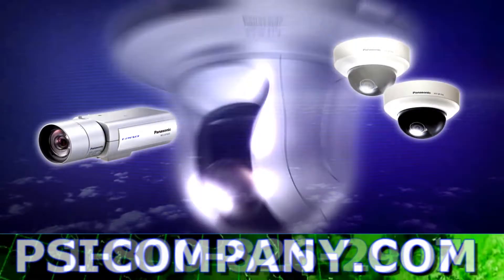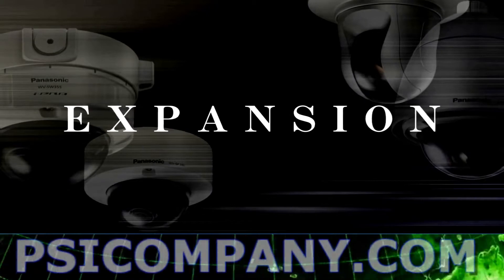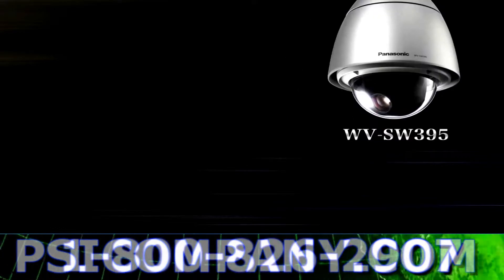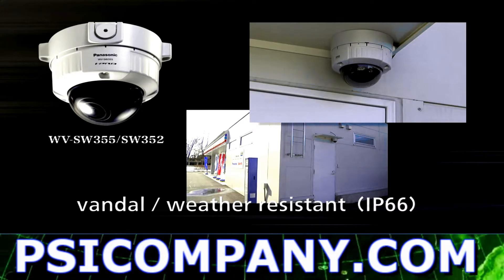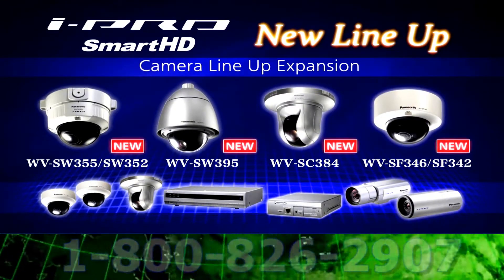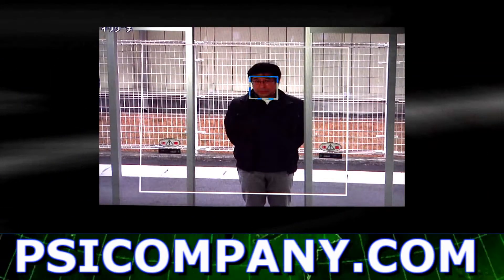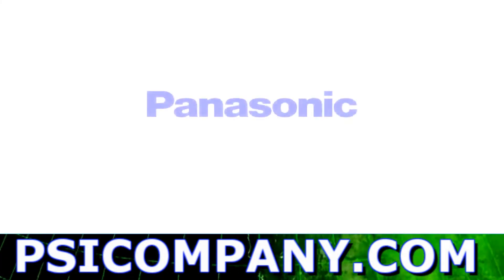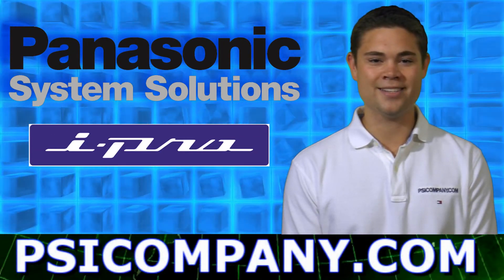Panasonic iPro Network Cameras: 2011 Improvements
Panasonic's further reinforced IP product lineup under the new concept, 'i-PRO SmartHD' provides the most advanced and best possible IP video surveillance solution to various applications. Panasonic's pursuit for cutting edge technology continues...

One Panasonic
Wider Selection, Higher Performance
In 2011, Panasonic introduces 11 new IP cameras to the industry expanding its IP camera lineup to a total of 36 cameras. This will provide clients with more options to meet their requirements.

SmartHD Package
SmartHD Package that Suits for Every User
Panasonic's i-PRO SmartHD cameras and recorders can be used as ready to go SmartHD Package. This package offers HD video quality and smart analytics capability at a reasonable price.

IP Migration
Seamless Operation between Analog/IP devices
WV-ASC970 is an universal platform for Panasonic's IP and Analog system. This IP Matrix Server Software provides the most efficient solution by making the best use of the existing analog system.